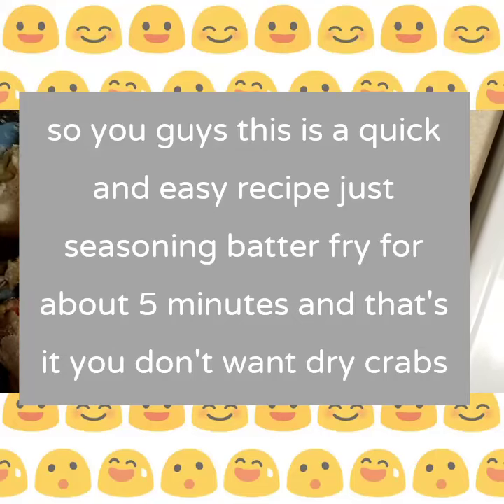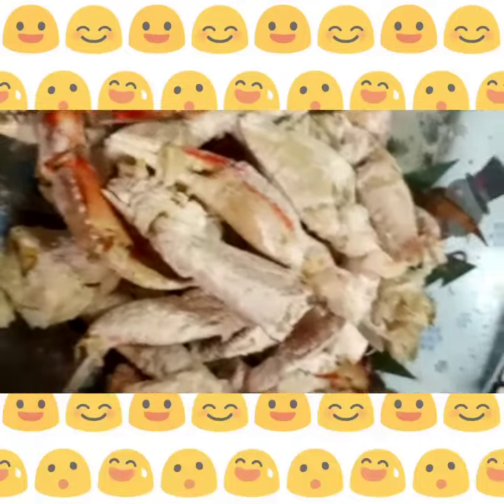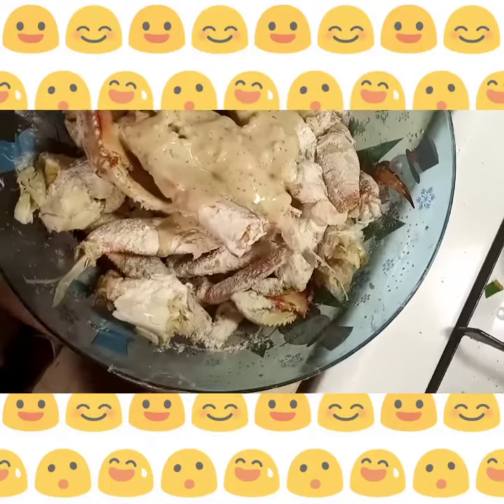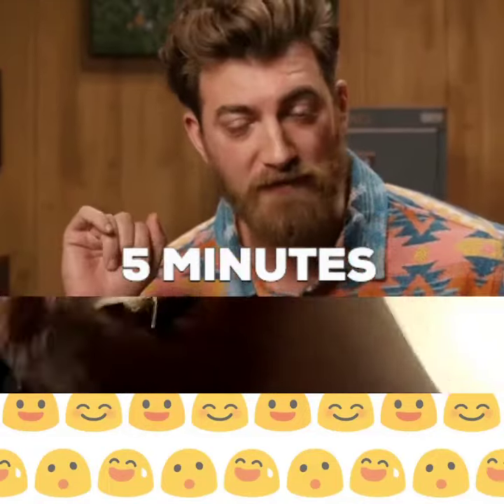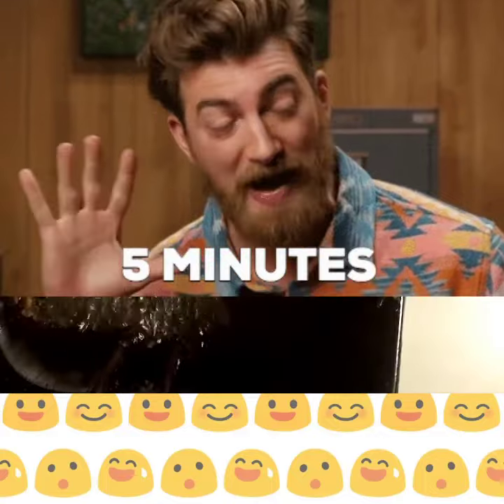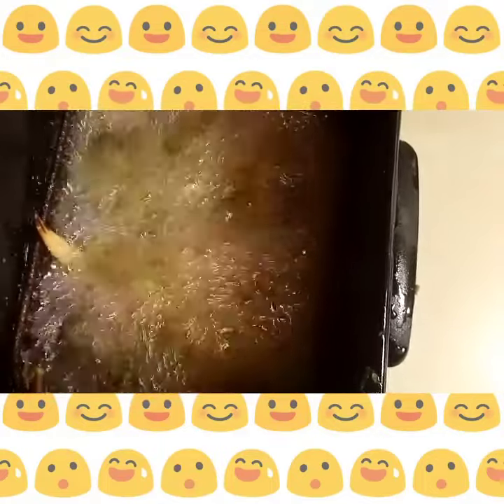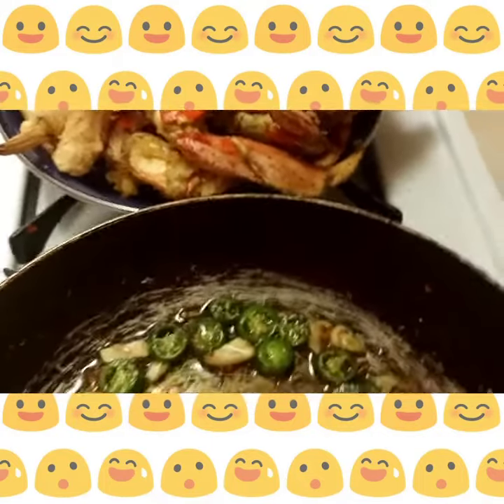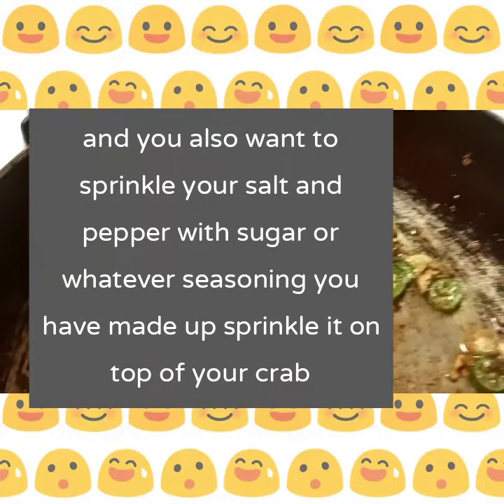Chinese style fried crab